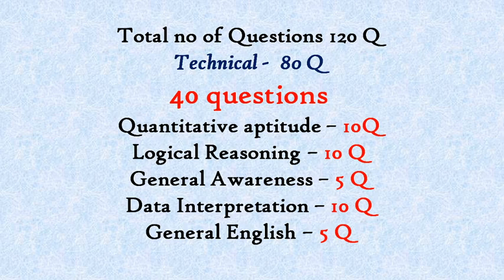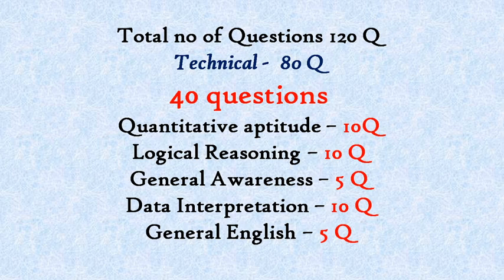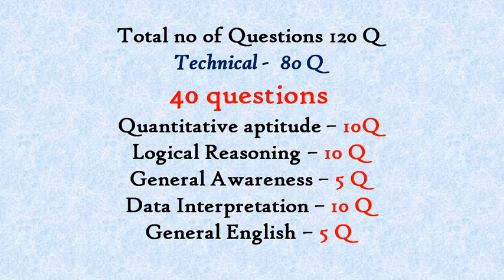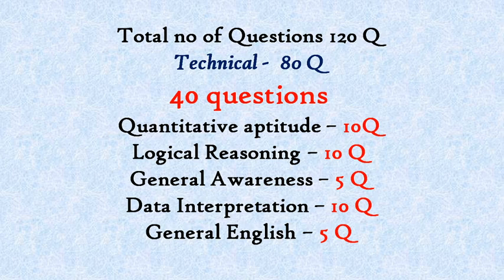NLC EXAM ANALYSIS| NLC GET paper analysis | 17 November 2020 | 1st shift | today nlc paper analysis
NLC GET Paper Analysis
NLC Exam Analysis
NLC India Limited paper analysis
NLC GET expected cutoff 2020
NLC GET EXAM ANALYSIS